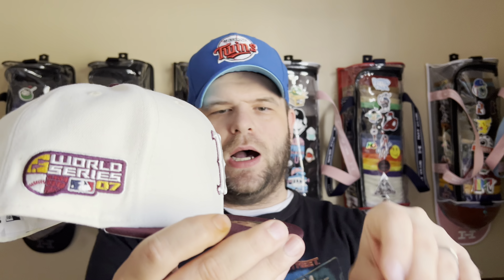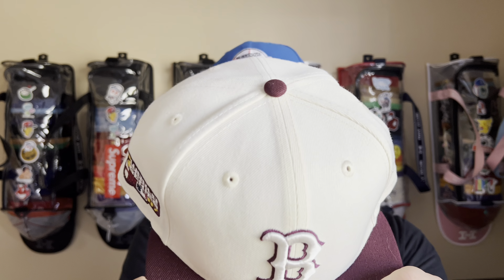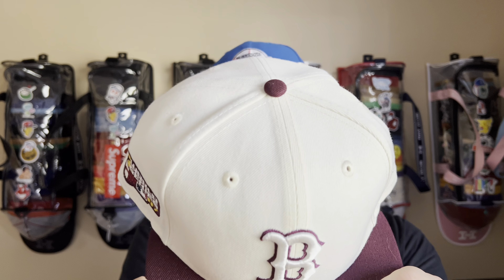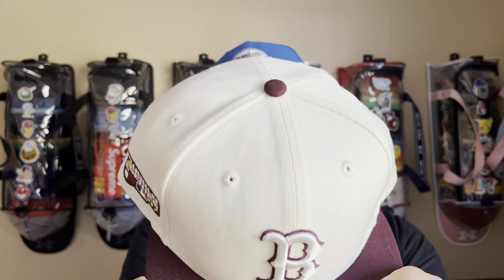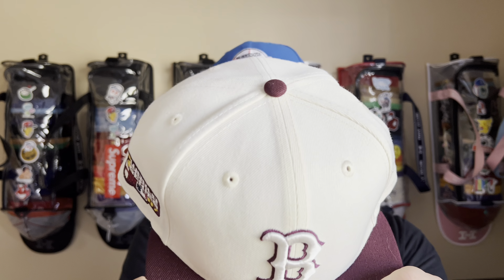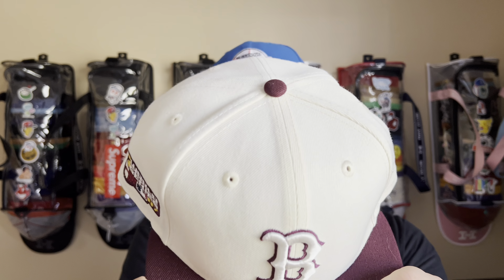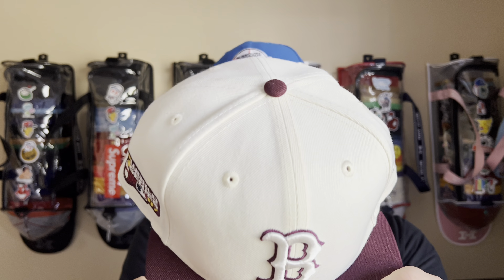“Crown Legends Debut Off Whites” (EP. 31)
There’s a new bully on the block and their located in Boston! A debut trio of off whites was the selection of choice. Needless to say, I had some reasons behind my decision. As I said in the video, follow Crown Legends on IG @crownlegends, you won’t be disappointed!

Crown Kleen’s Website - Crown Kleen